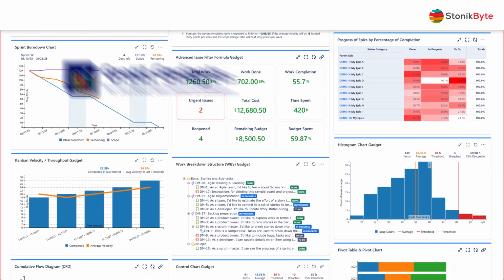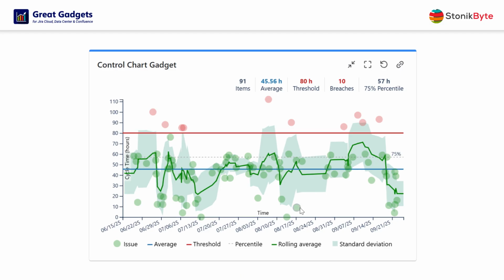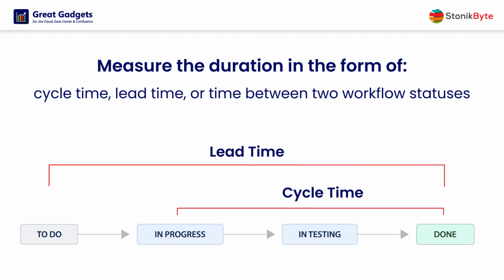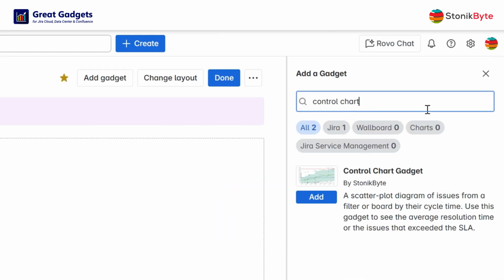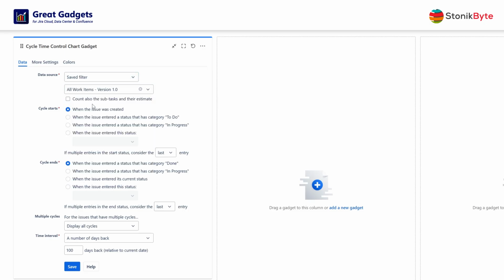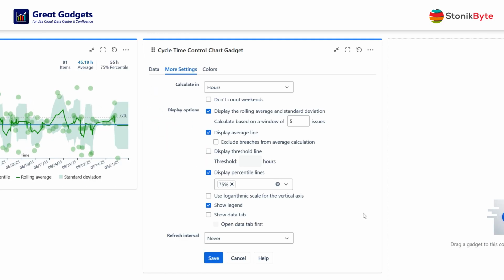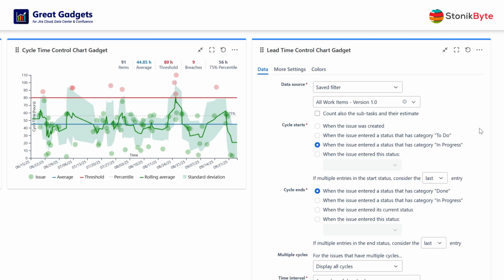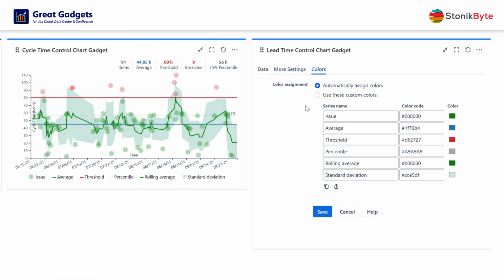How to display a Control Chart gadget in Jira with Great Gadgets app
Monitor your cycle and lead time in Jira! 🚀

In this video, you’ll learn how to configure the Control Chart gadget from the Great Gadgets app for Jira and Confluence to display Cycle Time and Lead Time Control Charts.

The Control Chart gadget is a plot diagram that can calculate key metrics like "Cycle Time" or "Lead Time" for the issues from a specified filter and for a certain time interval. You can display the average line, rolling average, custom threshold line, and standard deviation to identify outliers and bottlenecks easily. Perfect for Agile teams aiming to track and improve delivery performance.